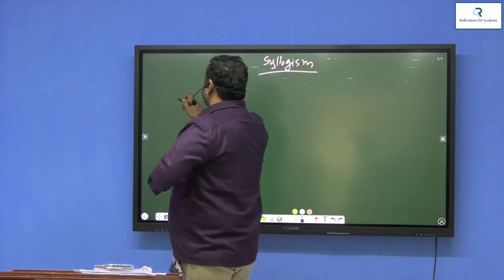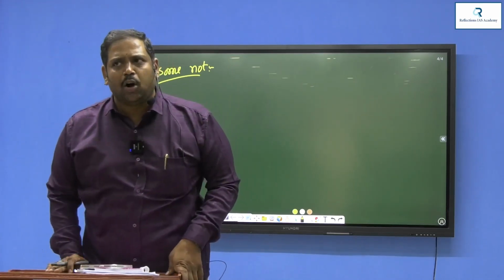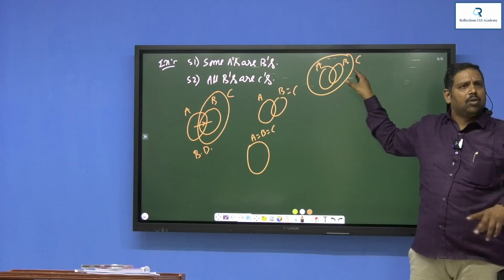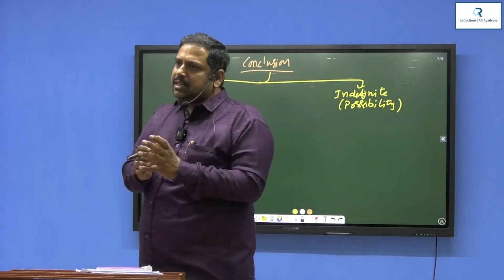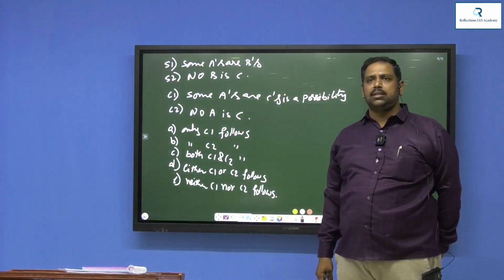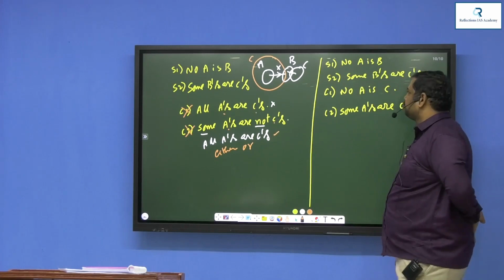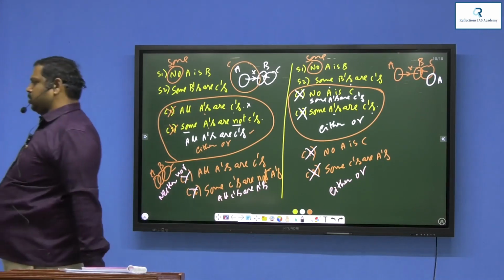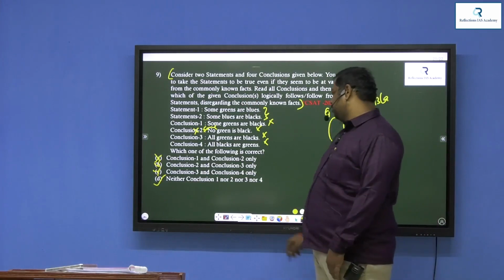CSAT Civil Services Aptitude Test |Basic & Topic Wise PYQS | SYLLOGISM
🏢 Visit Us:
Dr. Vivekananda's Reflections IAS Academy
Address: Ashok Nagar X Road,Hyderabad-20

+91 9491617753